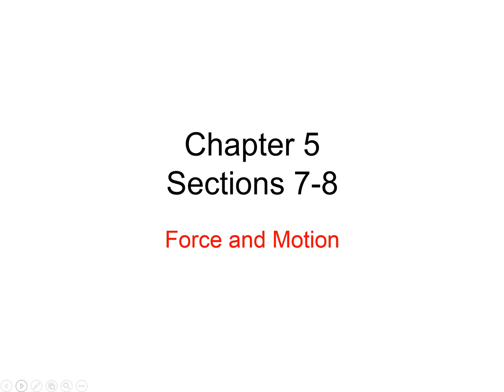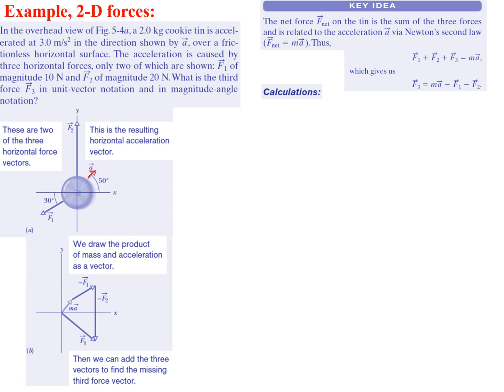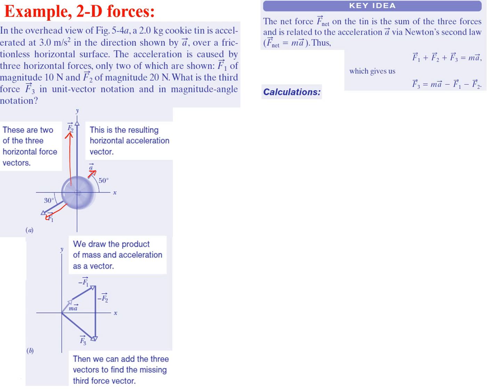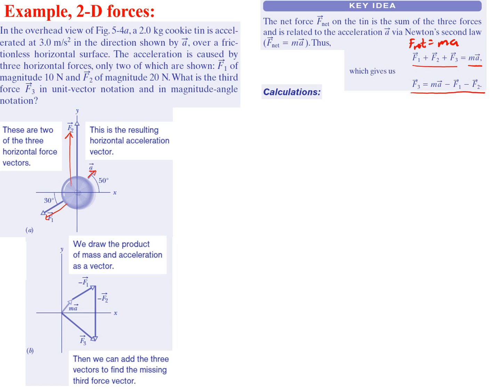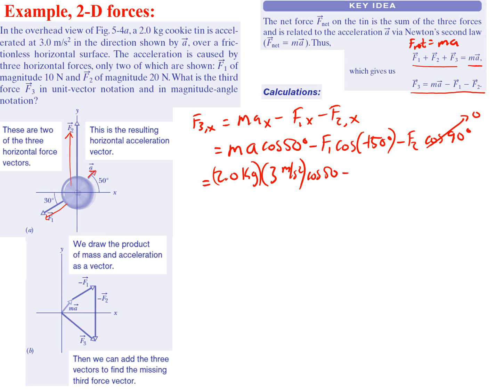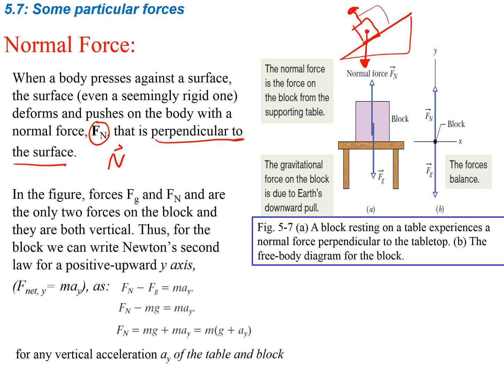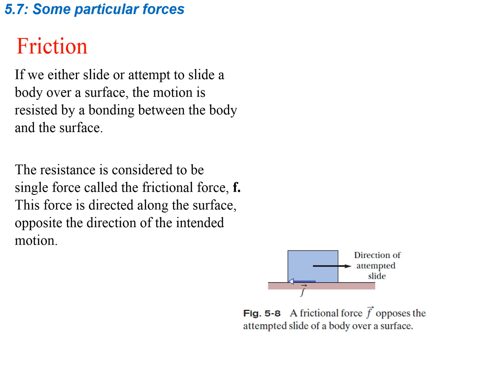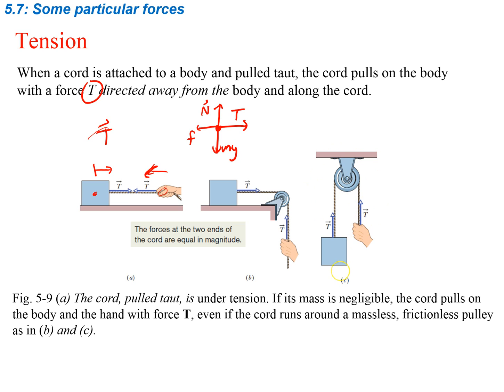Mechanics 5.2 (Forces 1)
Chapter 5.6-5.7
Friction, Tension, Newton's 3rd Law